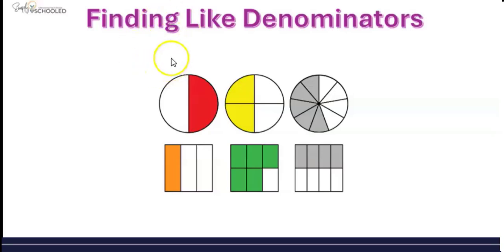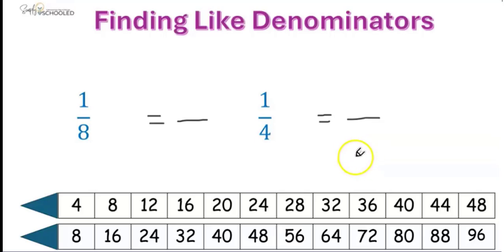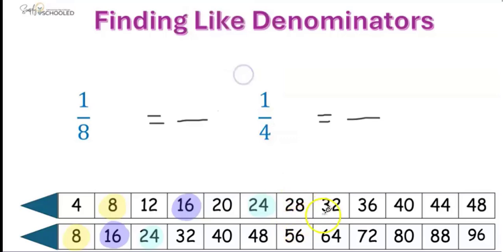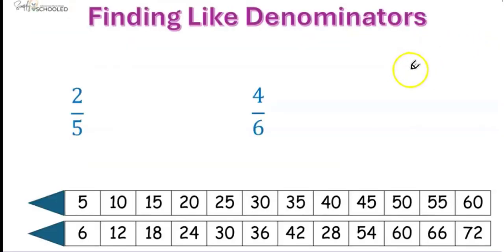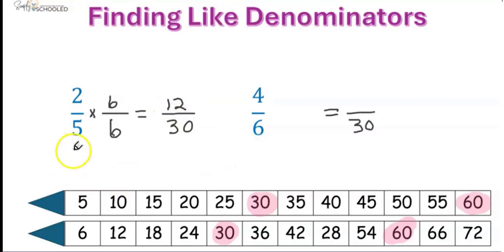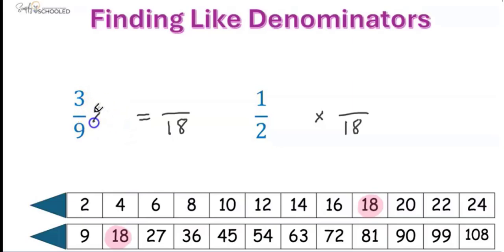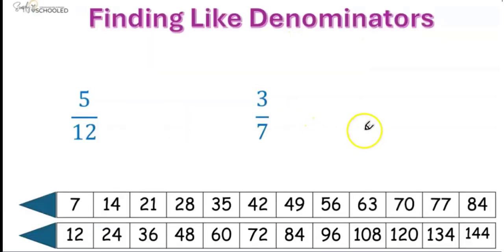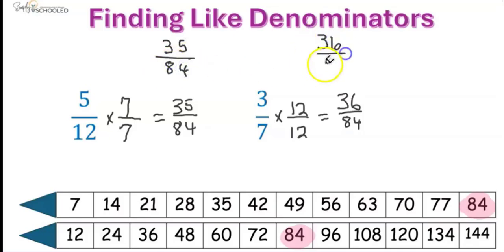Create Equivalent Fractions using Multiples | FIND LCD MATH PLUS | Where math makes sense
In this video you will learn how to find the lowest common multiple for 2 fractions.  We call this the Lowest Common Denominator as well.  This is a task you need to learn and understand before you start adding and subtracting fractions with unlike denominators.  The practice video for follow up is below.

FRACTIONS:
50 days of Fractions